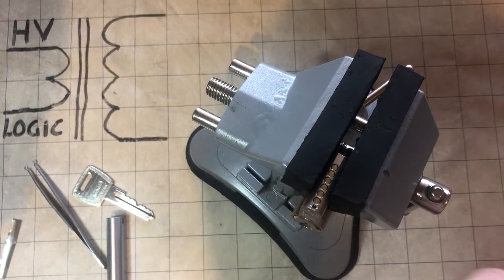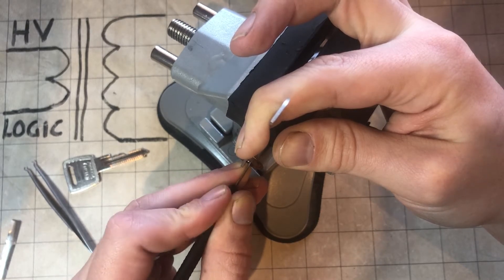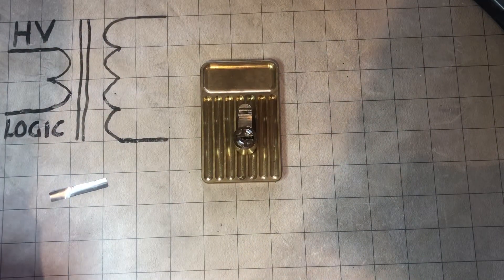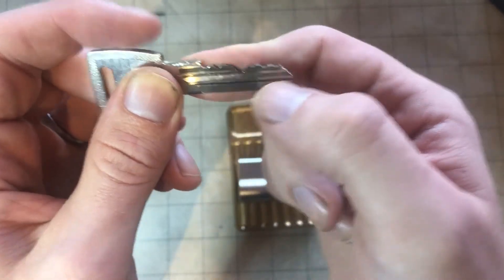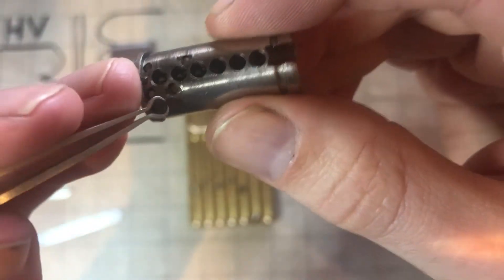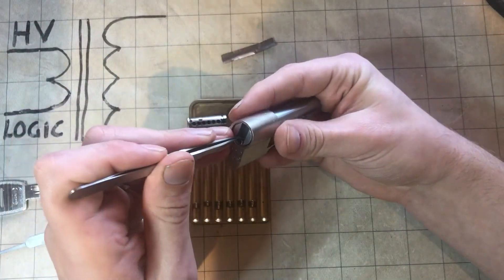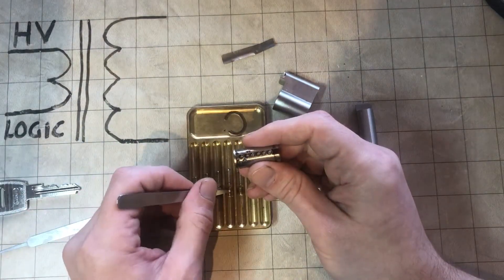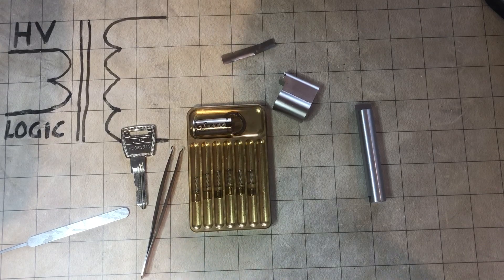Nemef NF2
Evil Tapered pin lock